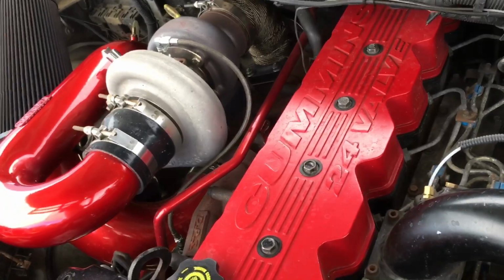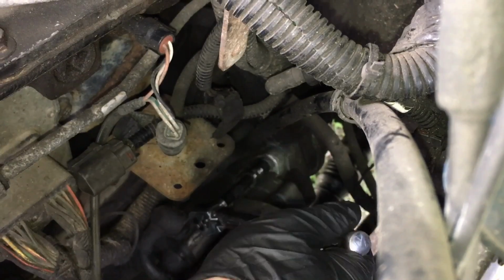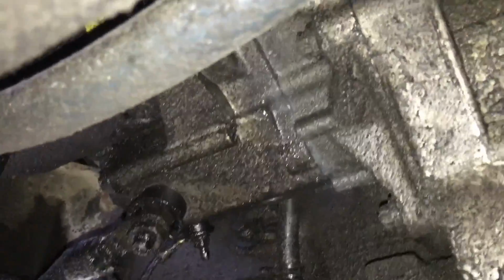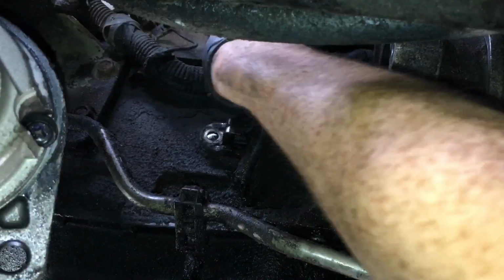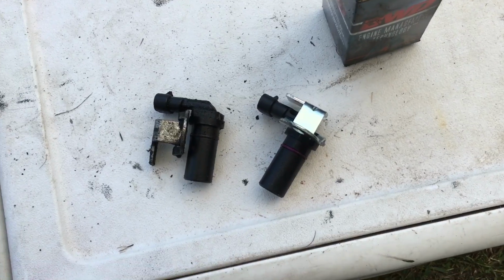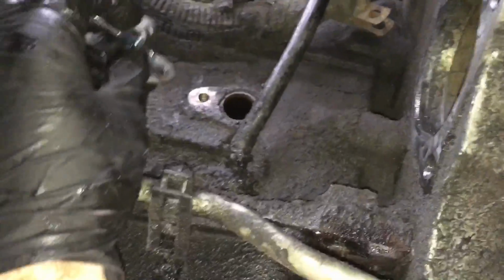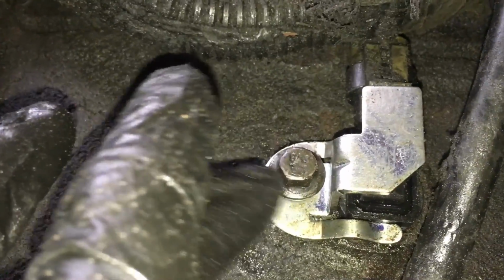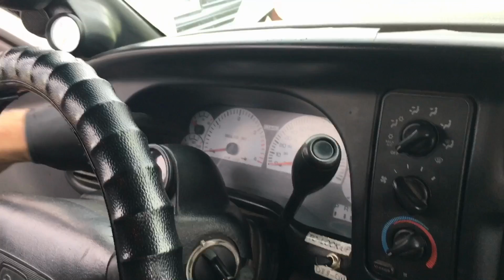How to Install A Crank Shaft Position Sensor on a Cummins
How to Install A Crank Shaft Position Sensor on a Cummins. This took around 15 minutes.